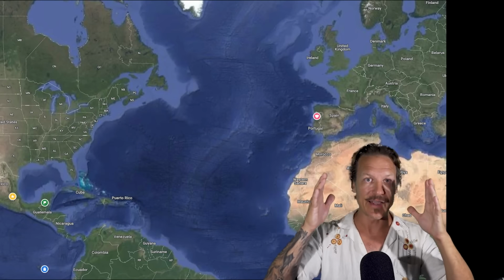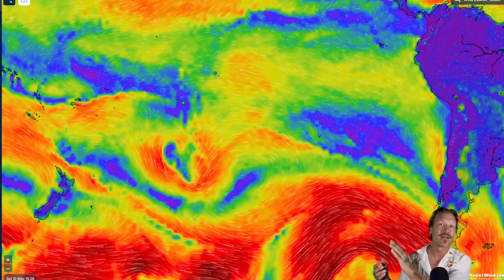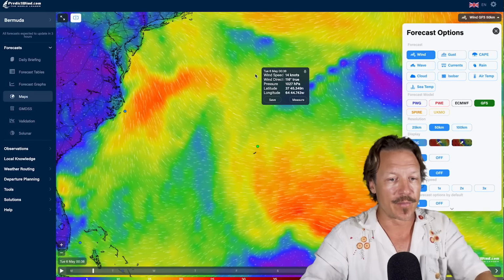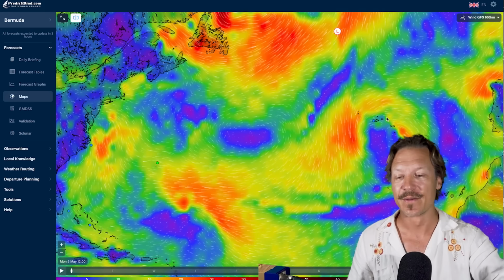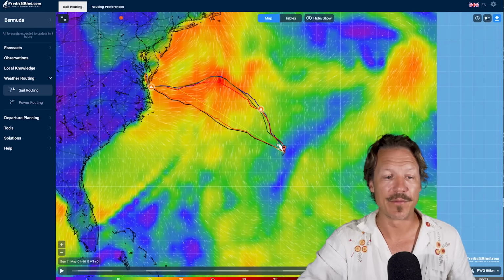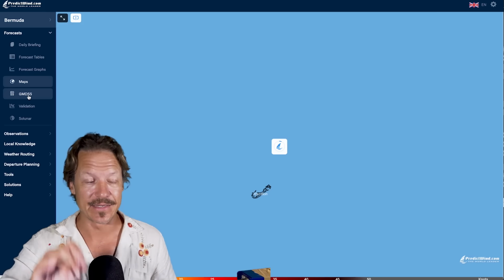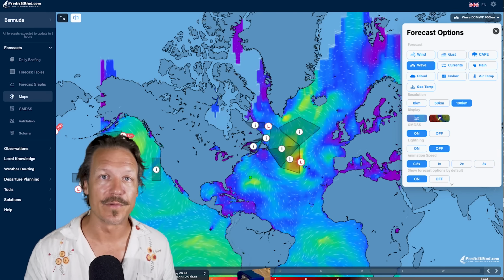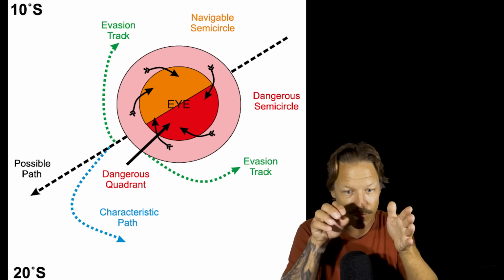Atlantic Crossing Guide: Offshore Weather Routing 102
Thinking about crossing the Atlantic from the U.S. to Europe?
This video is a clear, practical breakdown of the weather patterns that actually matter offshore—and how to work with them instead of fighting them.

I walk through how the large-scale weather systems really behave, how to “thread the needle” between them safely, and what to do when things don’t go according to plan. This isn’t academic meteorology—it’s how I’ve approached real offshore routing decisions at sea.

If you want to understand why routes work, not just copy waypoints, this is the foundation.

Watch first (recommended)

Learn more about weather (solid foundations)

Deeper weather courses & lectures

Recommended talks & videos

• Marine Weather Fundamentals — Ken McKinley
• The 500 mb Surface — Lee Chesneau
• Ocean Currents, Waves, and Sea State — Frank Bohlen
• Ocean Forecasting — NOAA OPC
• Communications for Weather — SailMail
• The Navigator’s Weather Watch — Ralph Naranjo

Weather routers

Stories worth reading

• S.S. El Faro

📘 Be The Captain — Offshore Captain’s Field Manual
Weather routing is only one piece of offshore decision-making. In Be The Captain, I break down how weather, fatigue, timing, and judgment interact—and how small mistakes compound offshore.

Much love,
James

Chapters

00:00 – The Ocean’s Rhythm
01:38 – What Makes the Wind (You Must Understand This)
04:15 – Simple Visual Explanation
07:08 – Pacific Ocean Example
07:41 – The Azores High
11:25 – The Storm Factory (Canadian Lows)
12:48 – Sea Story
13:51 – Swell: The Hidden Enemy
16:47 – Routing: Chesapeake ➝ Bermuda
23:21 – Finding Ocean Currents
27:40 – Routing: Bermuda ➝ Azores
31:52 – Rules of Thumb
33:11 – When the Plan Goes to Hell
38:00 – Special Announcement